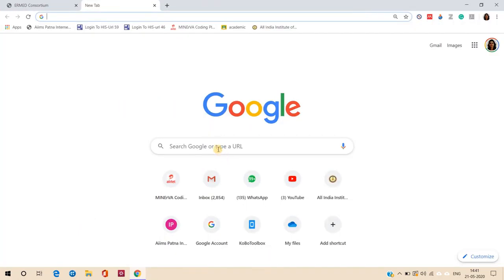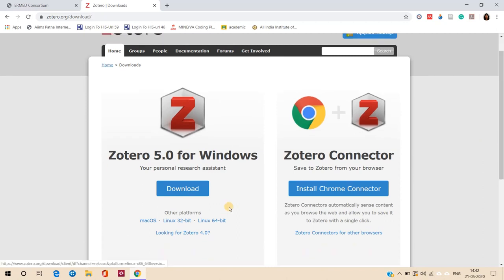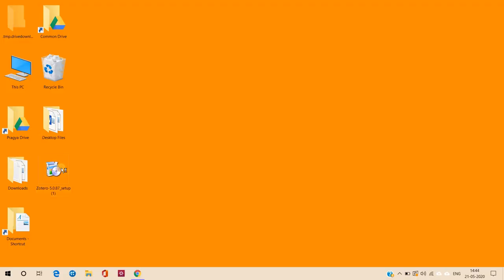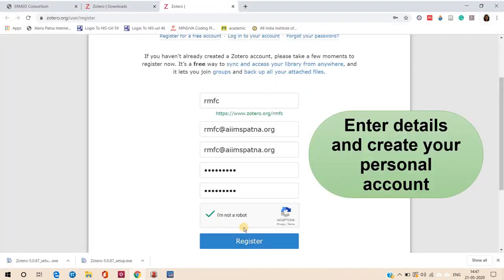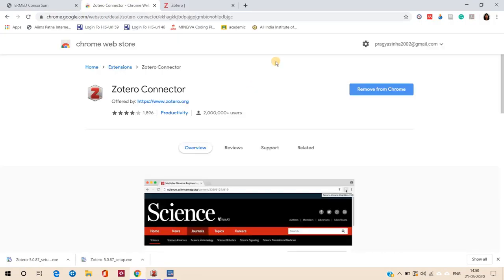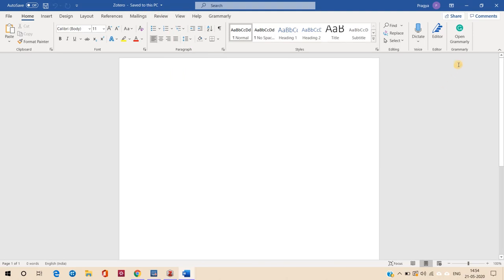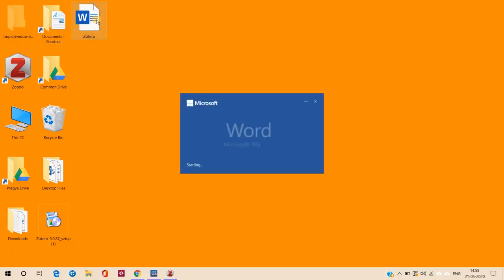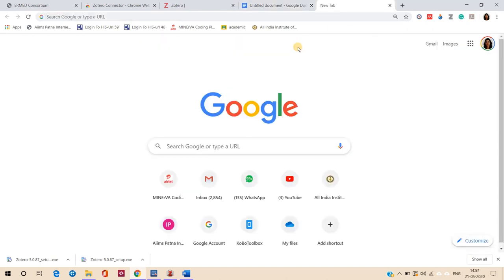Zotero installation and Word Integration Problem(MERIT INDIA )